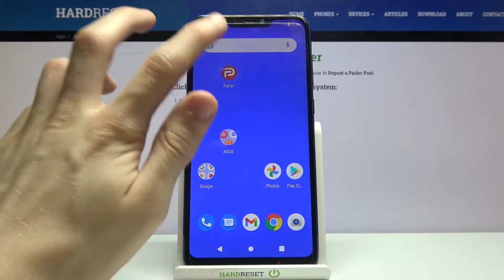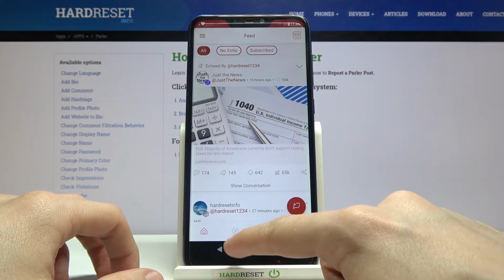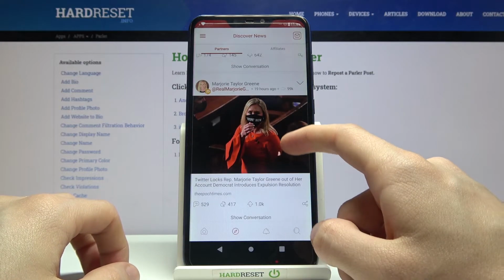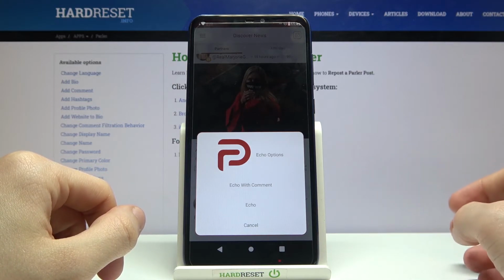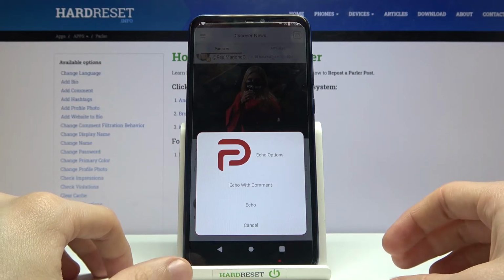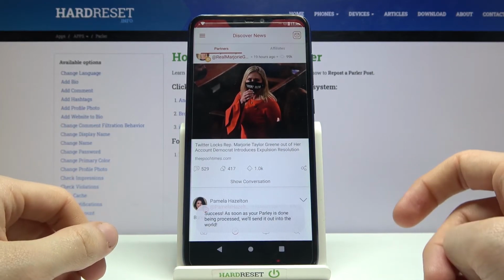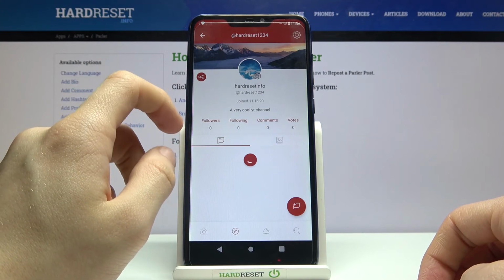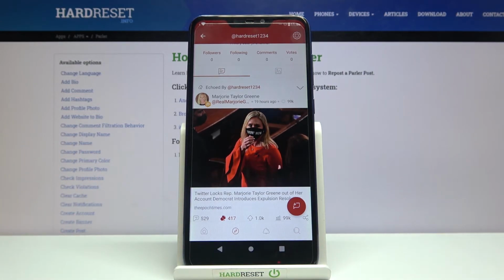How to Echo Post on Parler App – Repost Post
Find out more about Parler App:
If you've noticed something interesting or very important content on the Parler app and would like to echo a post on your feed, please follow our instructions. We will show you what the icon located under the post looks like, which you should choose to successfully post this content to your feed. Visit our YouTube channel and find out how to echo a post with a comment on the Parler app.

How to echo post on Parler? How to echo Parler’s post? How to repost on Parler? How to repost post on Parler app? How to echo post on Parler app? How to echo content on Parler?